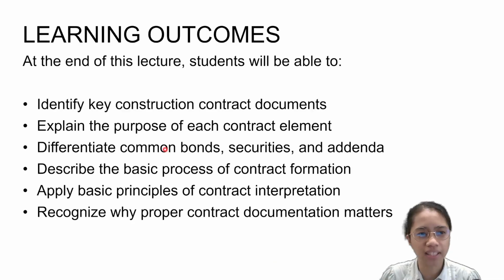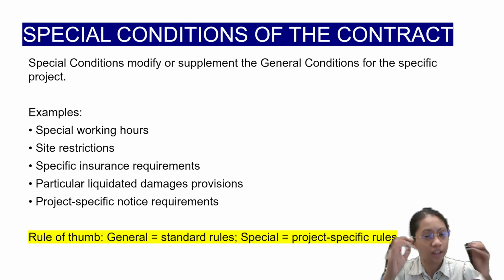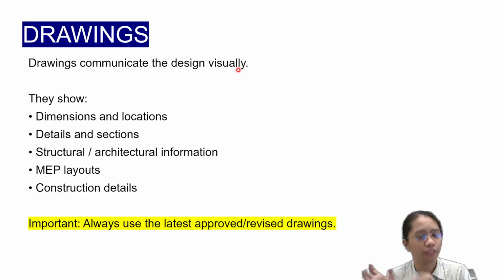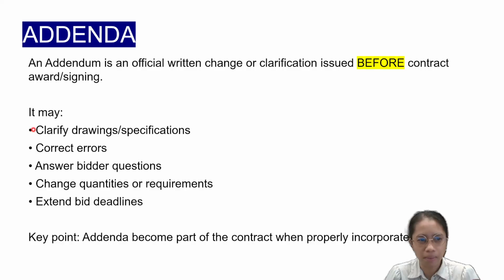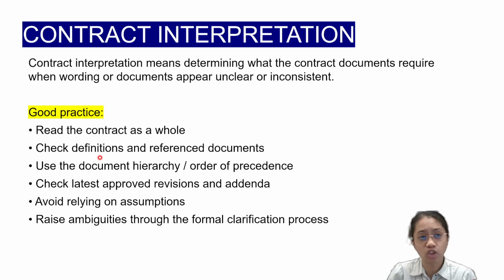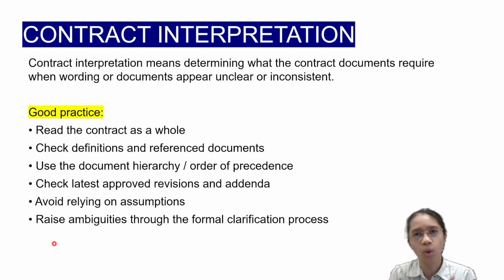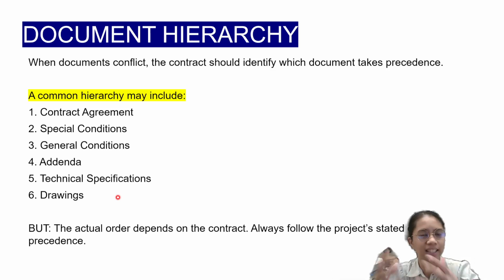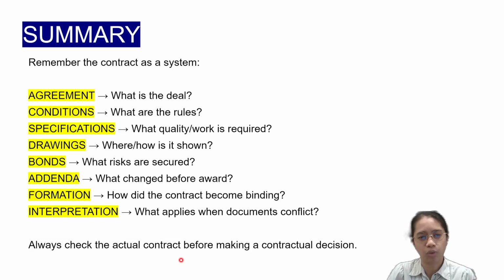How to Interpret Contracts | Construction Contract Basics for Engineers & Project Managers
Contracts are one of the most important documents in any construction or engineering project. But how do you actually read and interpret one?

Hi Builders! In this video, we walk through the fundamentals of interpreting contracts and explain what engineers, project managers, contractors, and other construction professionals should look for when reviewing contract documents.

You’ll learn how to approach a contract systematically, identify important clauses, understand responsibilities and obligations, and pay attention to provisions that can affect project scope, cost, schedule, risk, and claims.

Topics covered:
• Contract elements
• Other incorporated documents
• Contract interpretation
• Documents hierarchy